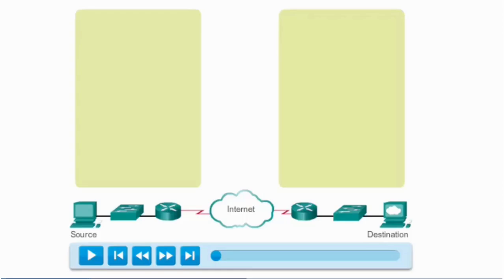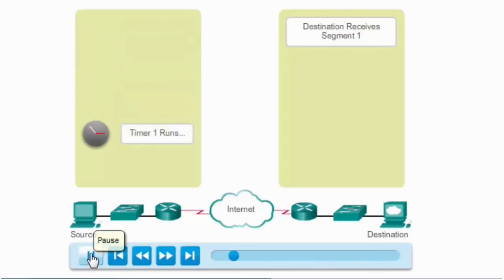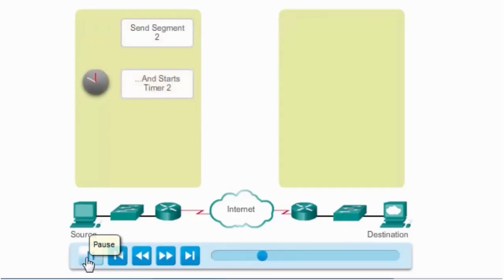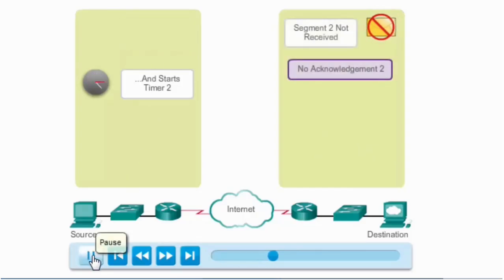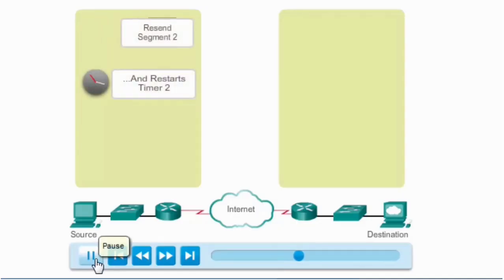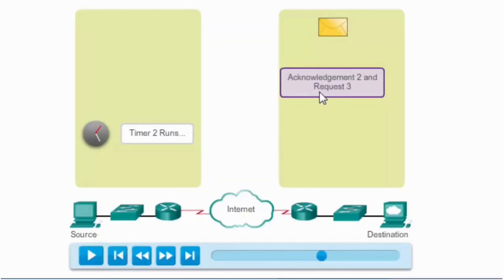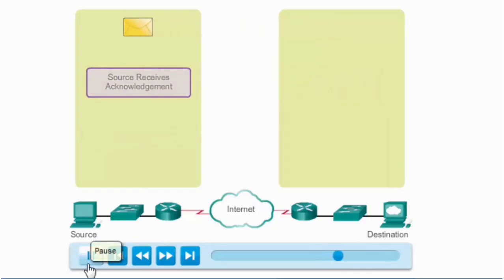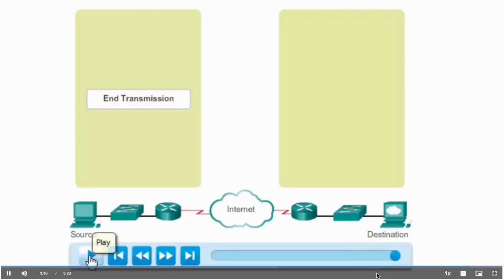TCP Reliability Data Loss and Retransmission